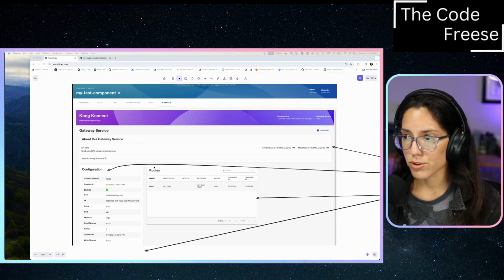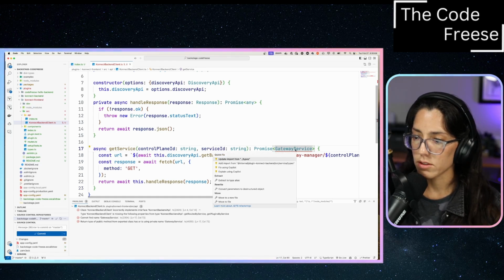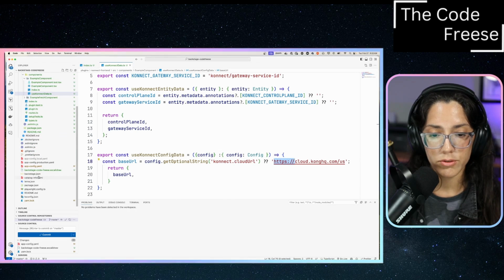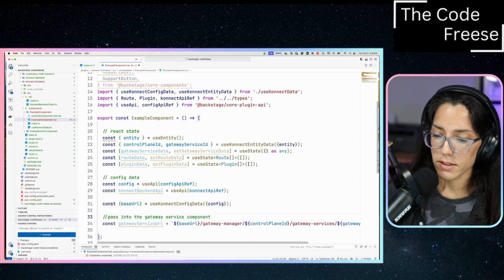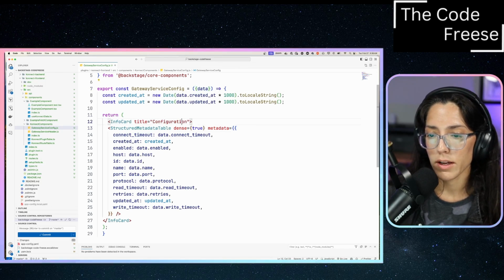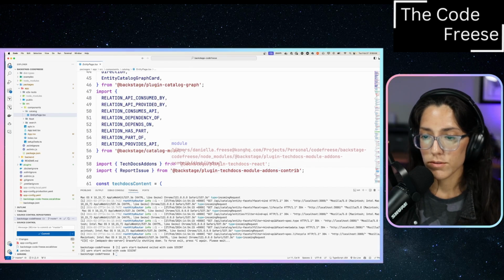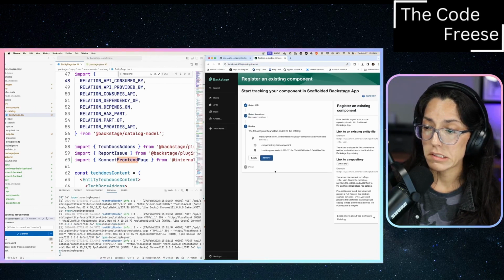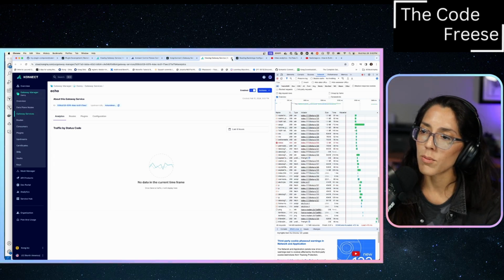Backstage.io - How to Build a Frontend Plugin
Here we're going to step through building a frontend plugin and test how easy it is to get it done.

We'll step through how
1. plugin setup
2. creating a client to call backend plugin APIs or APIs in general
3. using the backstage entity to grab annotations on a Backstage component
4. using the backstage config to grab general configuration
5. really basic overview of playing with the backstage custom react components.

Attributions!